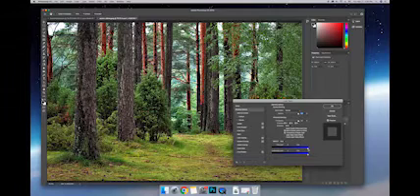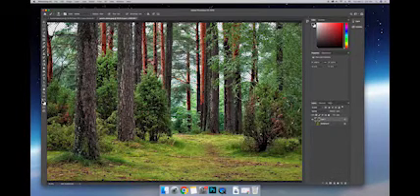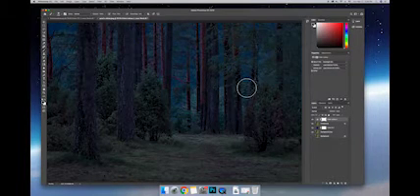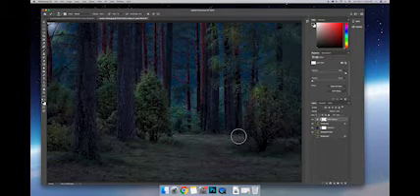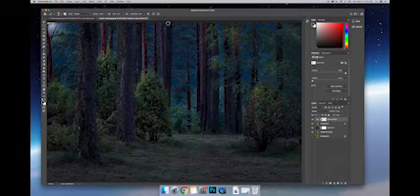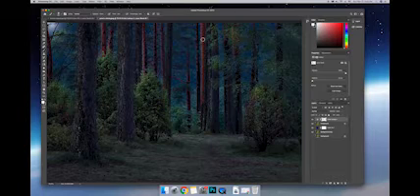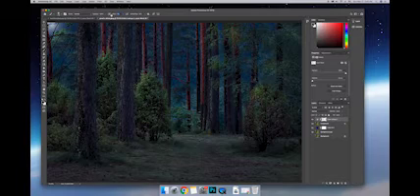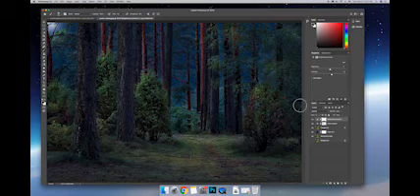Photoshp Tutorial: Turn Day Into Night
You can also add a cyan color fill layer above and roll back both the opacity and fill to apply that ghostly moonlight effect.